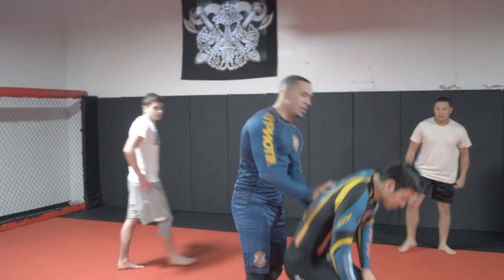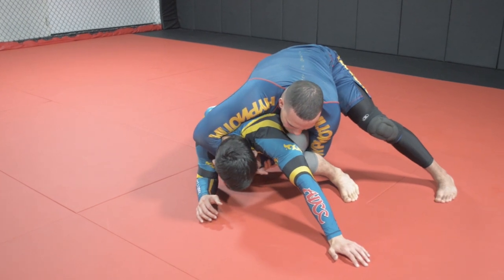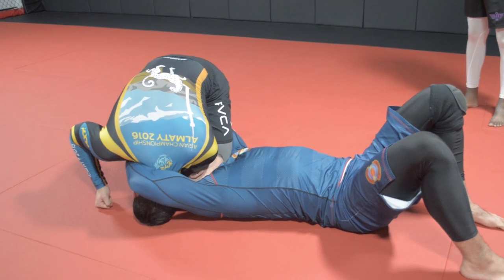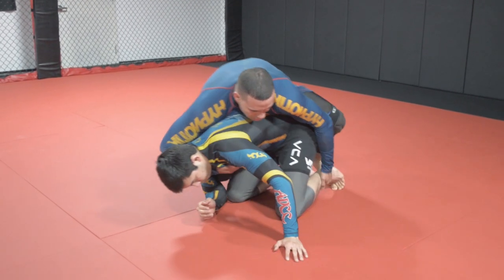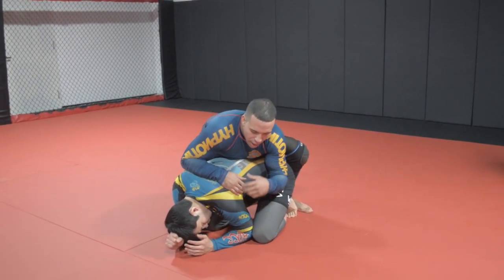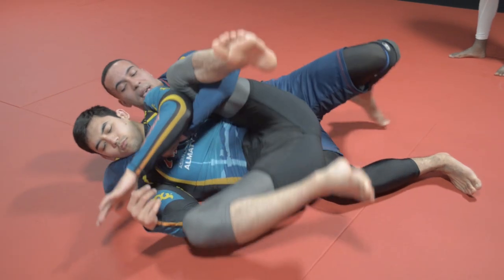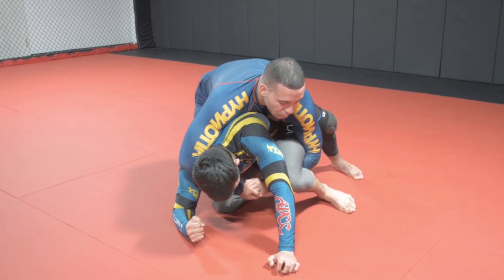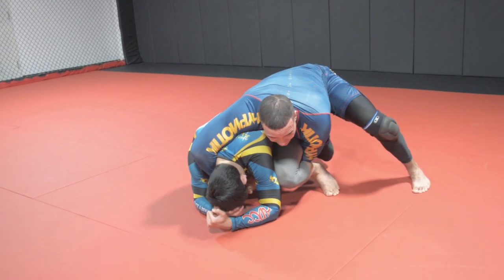Somersault (suicide) Cradle Series - Professor Steven Williams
Here's a shot form my class teaching what is commonly referred to as the "suicide" cradle. A name i choose not to use.
Either way its a far out technique that I think is worth adding to your arsenal.